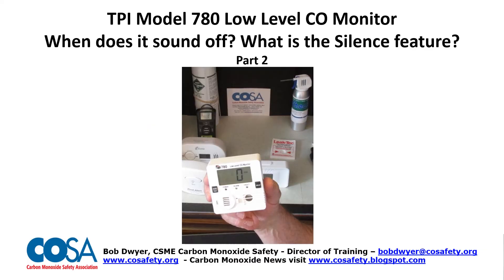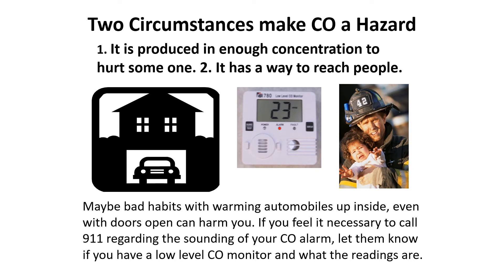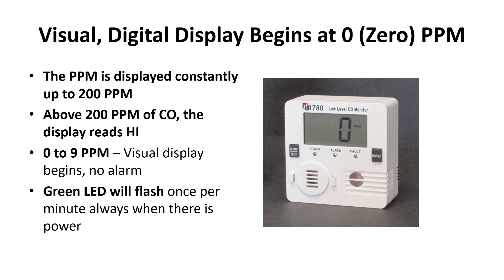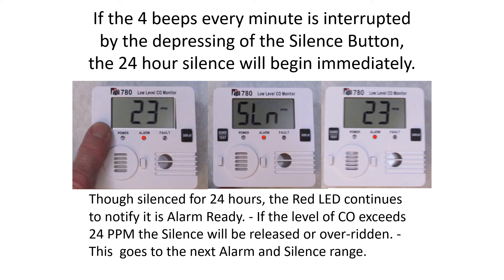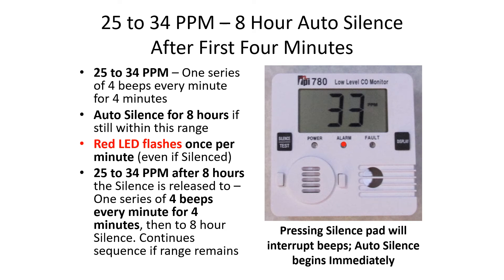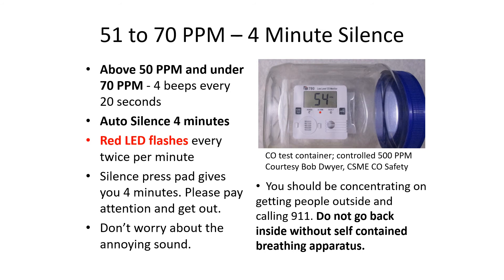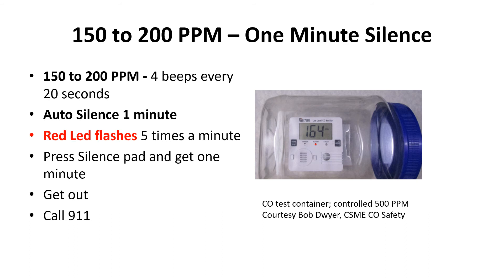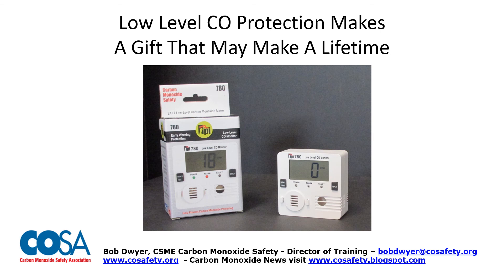Part 2 Using TPI Model 780 Low Level CO Monitor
Learn the Alarm and Silence sequence feature